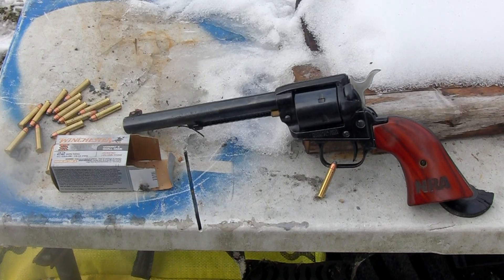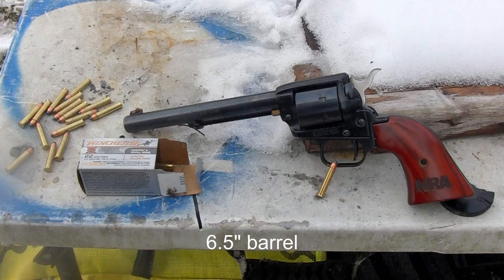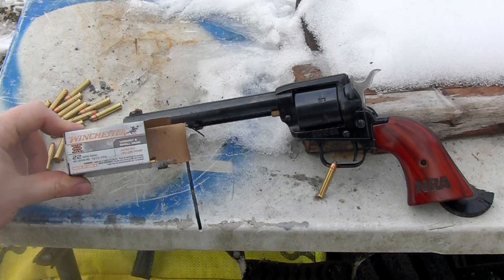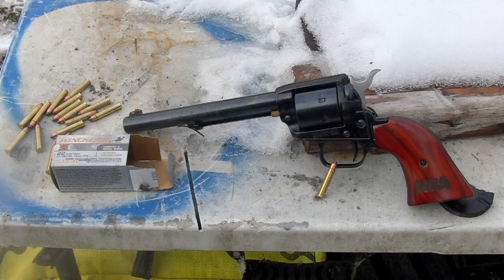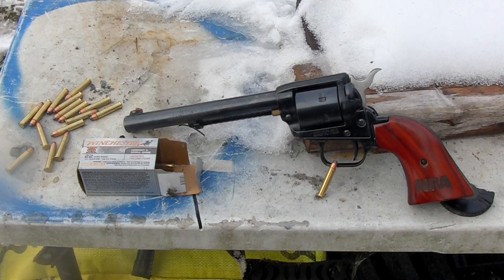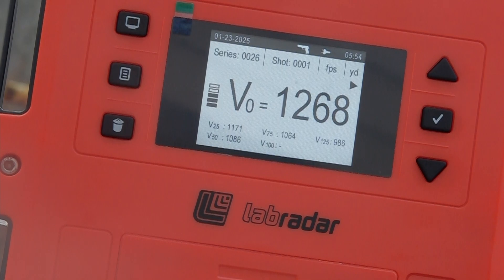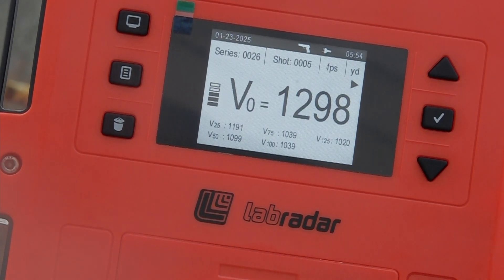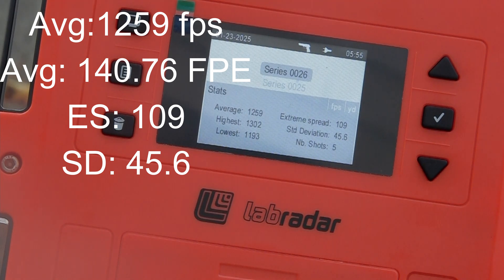Is the Winchester 22 WMR varmit/small game bullet an adequate self defense catridge from a handgun?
40gr Winchester super X jacketed hollow point varmit bullets tested from a 6.5" barrel revolver in 10% ballistics gel at 10ft.  At half the price per shot of defensive loads, how will a standard varmit bullet perform from a pistol?

Important notice:
These are not advertised nor intended as a defensive load by the manufacturer or by myself. Dedicated defensive loads such as the Speer gold dot or the Hornady critical defense will almost certainly have more reliable results from revolvers/pistols. This test was conducted in the name of science to answer "what if?".